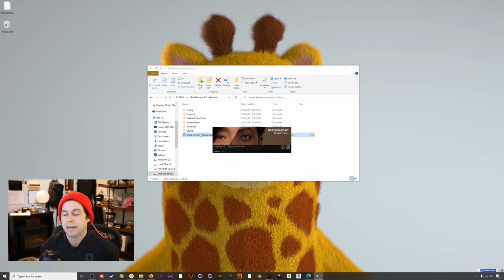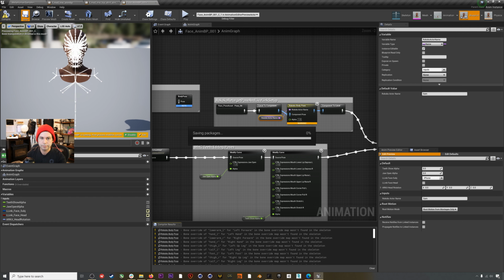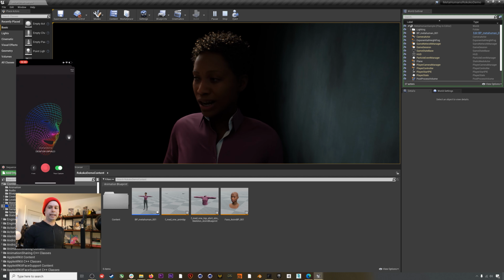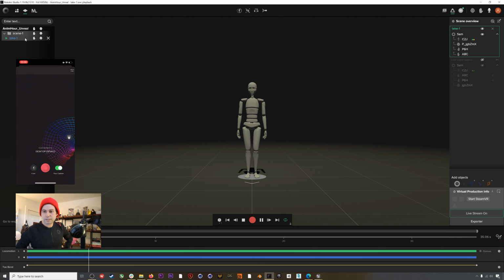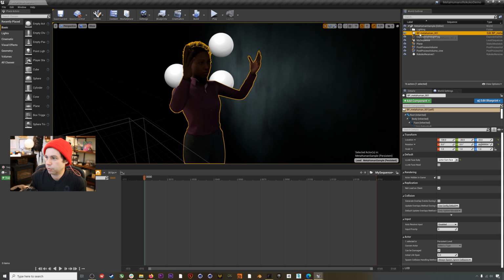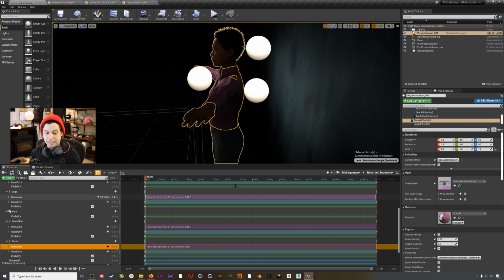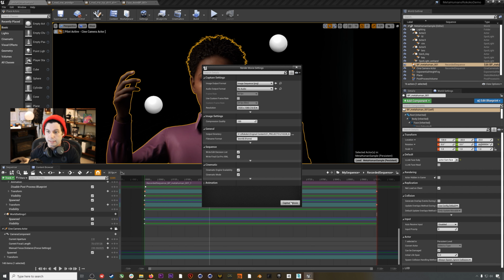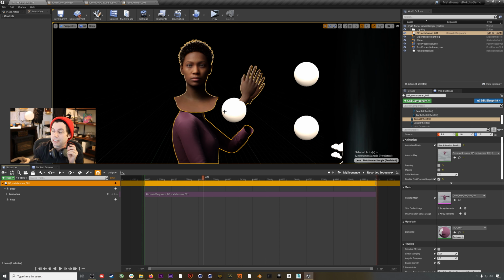Unreal MetaHuman + Rokoko Mocap - Rokoko Animation Hour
In this video, I play around with the new Unreal MetaHuman using the Rokoko motion capture hardware and software - specifically body, hands and facial capture. I use the Unreal Engine plugin to livestream a performance directly to the Female MetaHuman, and we also experiment with recording a performance for later exporting in Sequencer.

0:00 - Intro
2:20 - Downloading the Prepping MetaHuman Sample Project
7:01 - Adjusting the MetaHuman blueprints
9:50 - Set up Rokoko Studio
13:42 - Livestreaming to MetaHuman!
20:00 - Recording and Exporting Performance in Sequencer
48:39 - Final Result